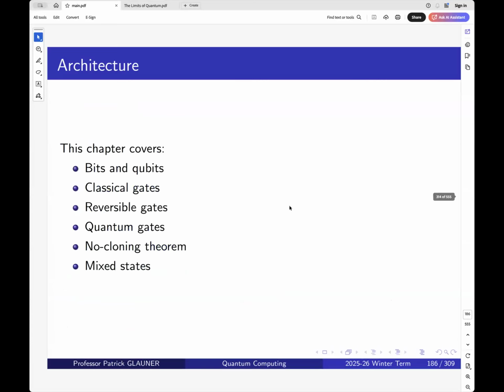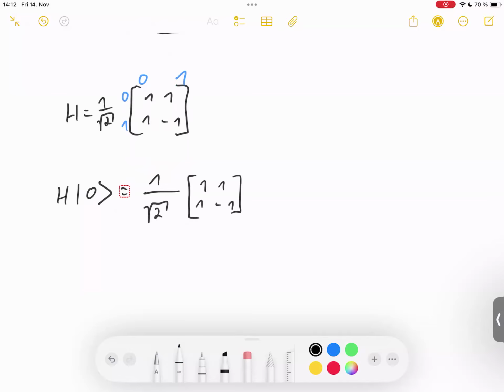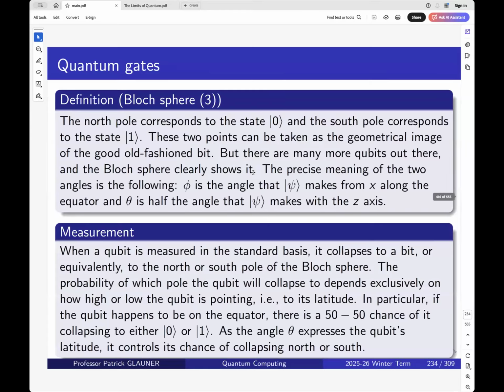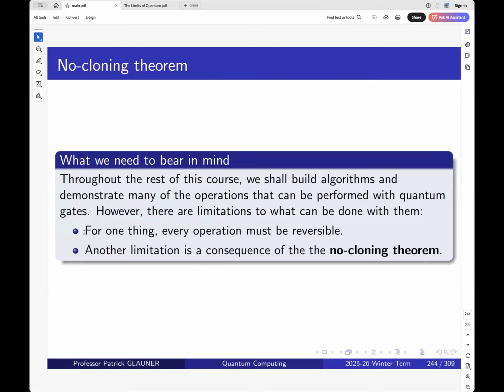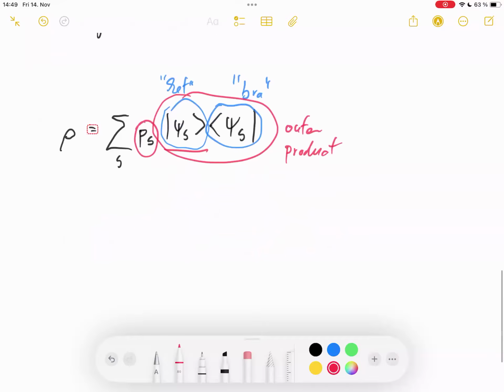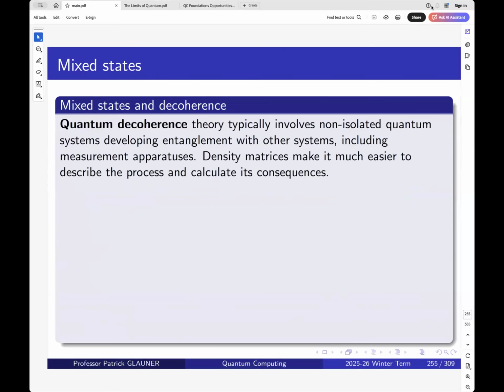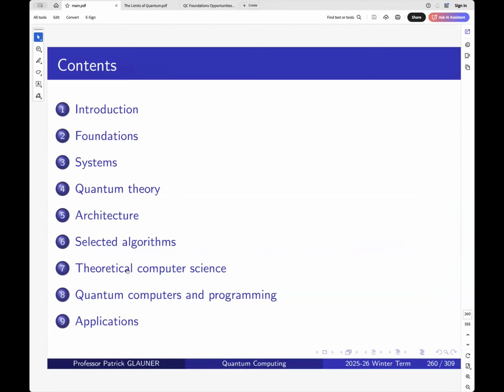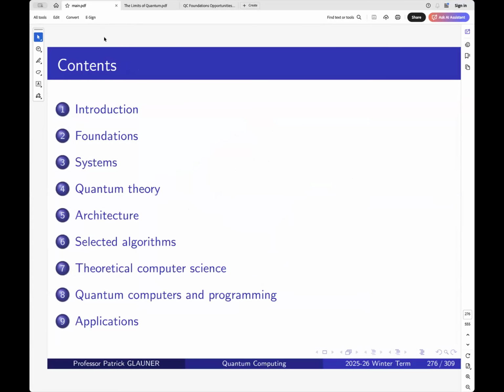Quantum Computing: 6th lecture (architecture, theoretical computer science)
Topics discussed:
- Architecture: quantum gates, no-cloning theorem, mixed states
- Theoretical computer science: limits of quantum computing, complexity classes